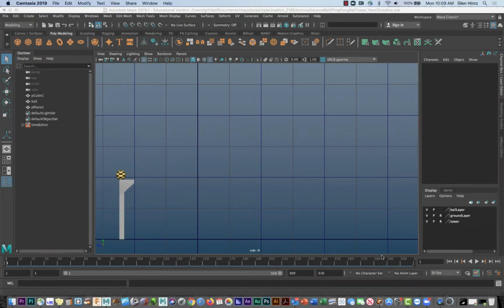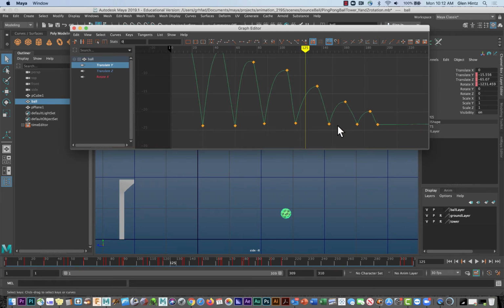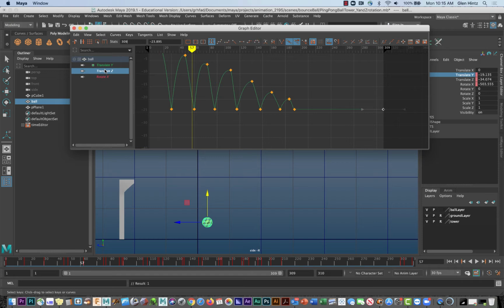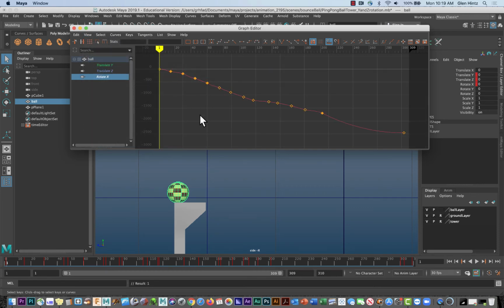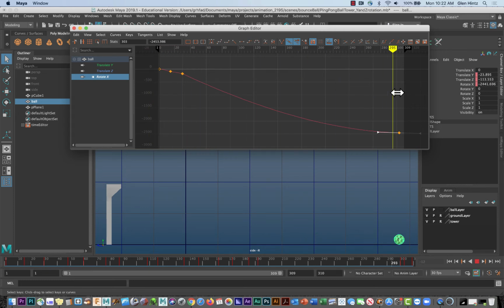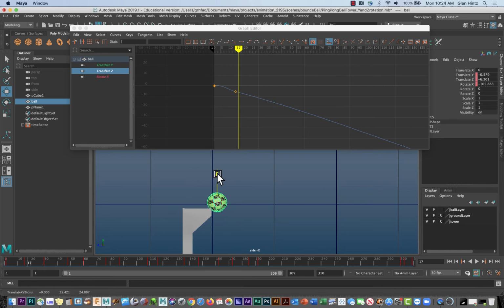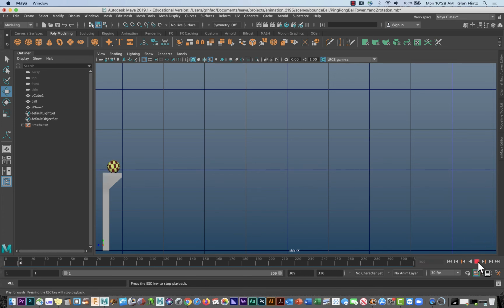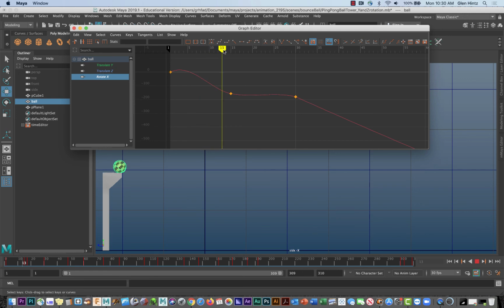Adjust Ping Pong Ball Animation